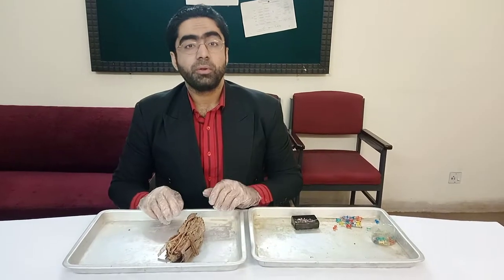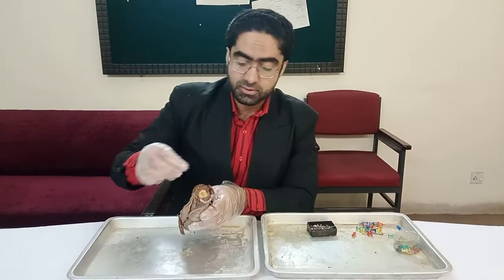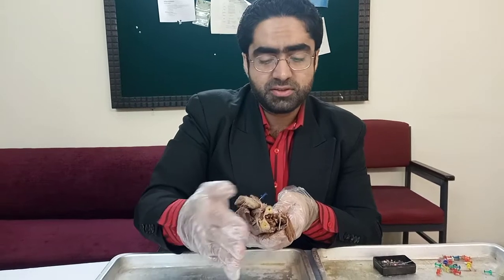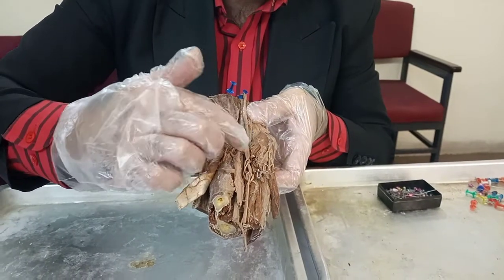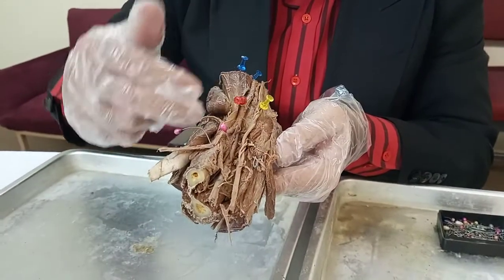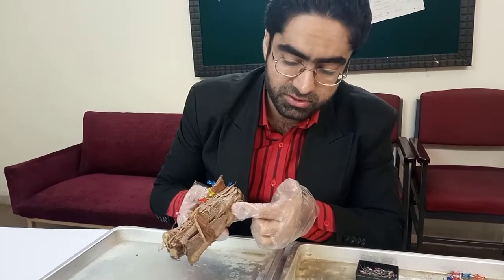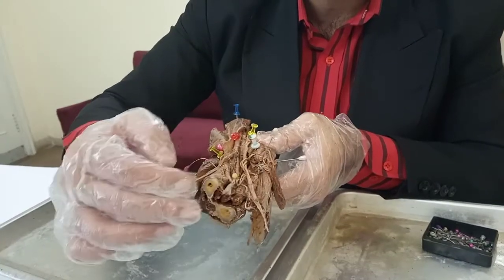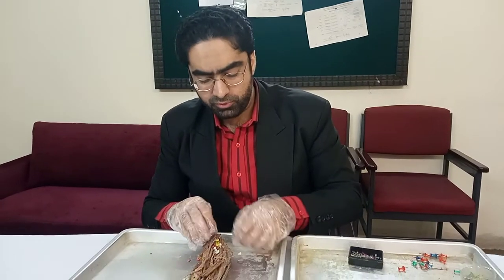Anatomy: Spotting on a elbow joint specimen (1st year MBBS)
Orientation, identification, and understanding the various parts of the elbow joint specimen for the purpose of spotting in OSPE.

More goodies on the channel:
PHYSIOLOGY CONTENT:

ALLIED HEALTH SCIENCE CONTENT nervous system anatomy and physiology